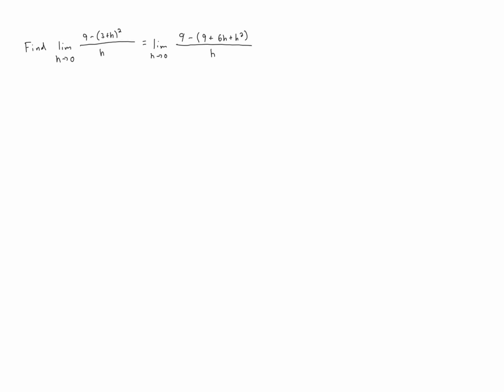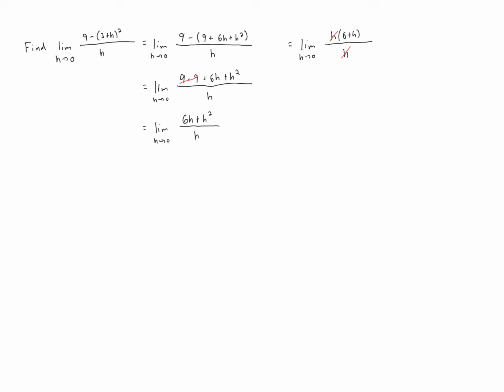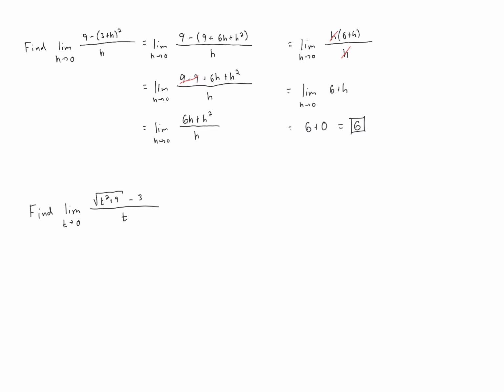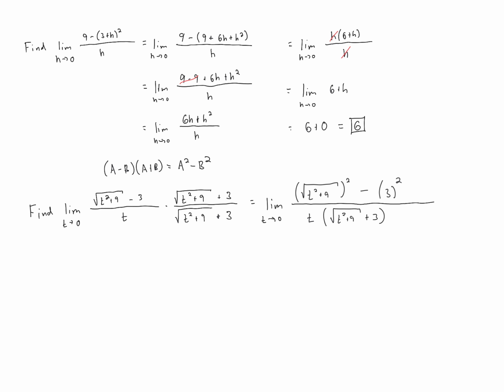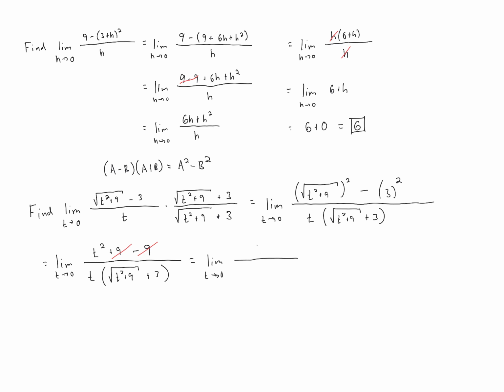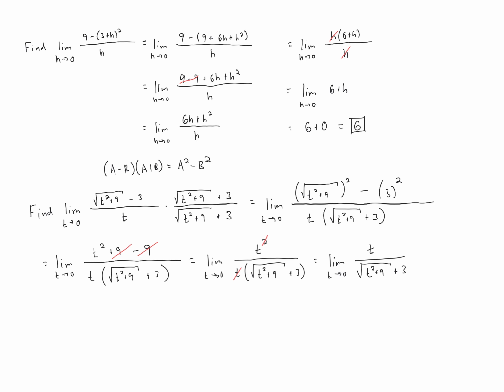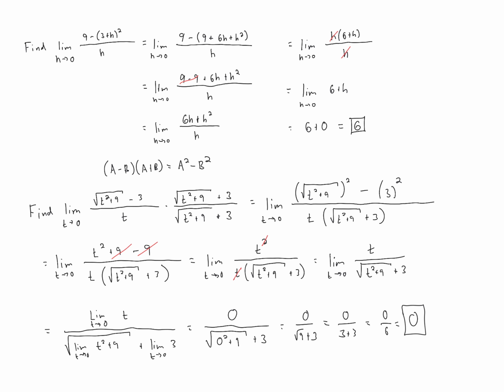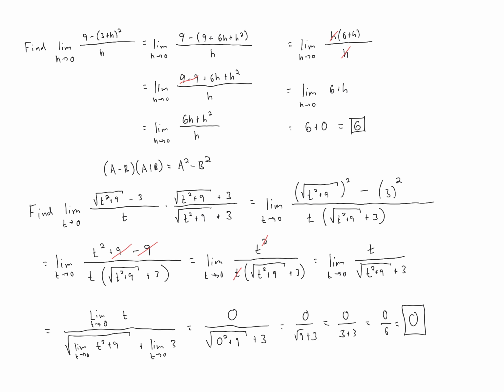Limits of Functions That Can Be Simplified (Part 2)